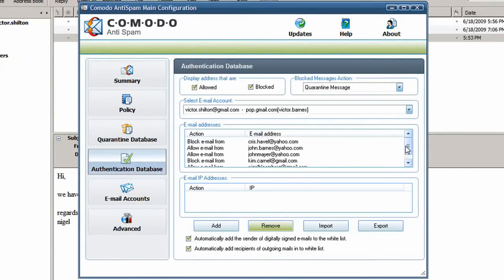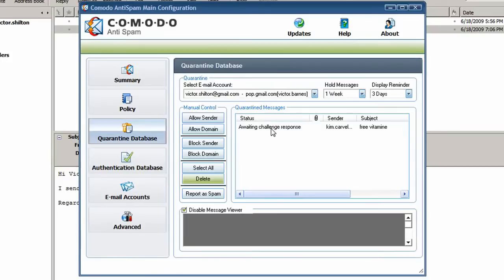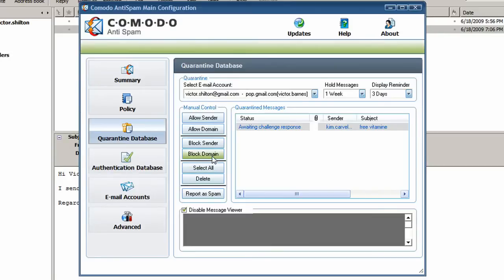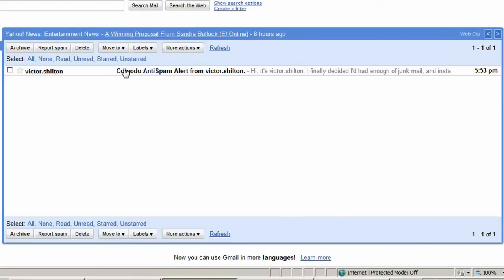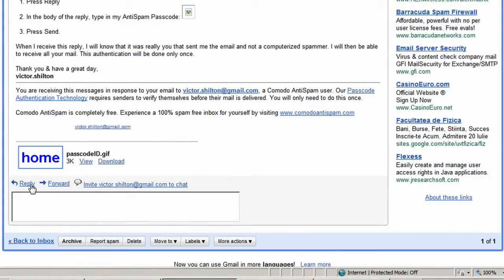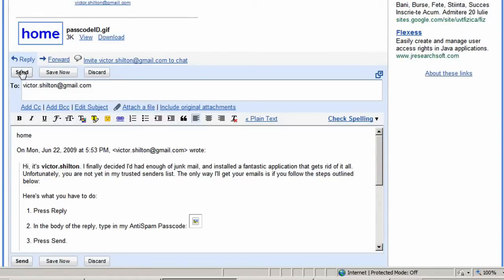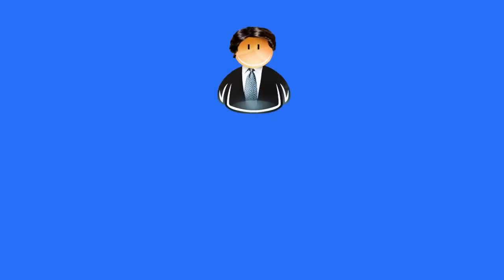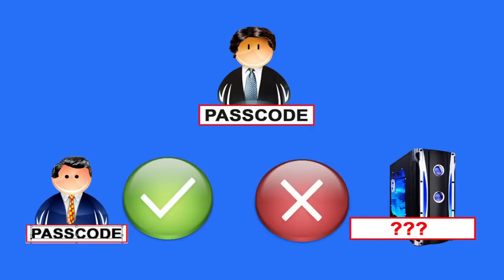Solution Spotlight - Comodo AntiSpam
Say goodbye to spam forever with Comodo AntiSpam, the easy way to make sure you still get the email you need, without all the junk.  For more videos about Internet Trust and Security please